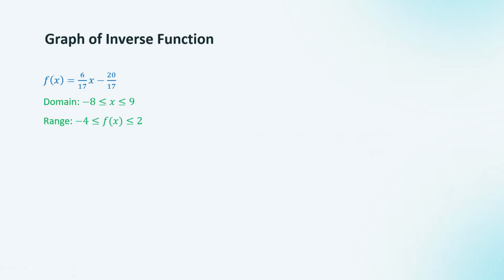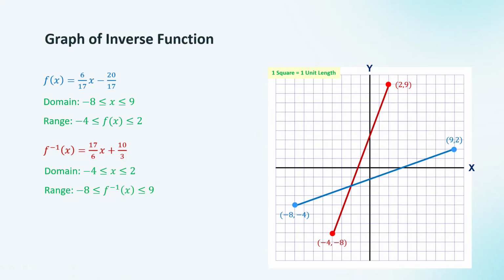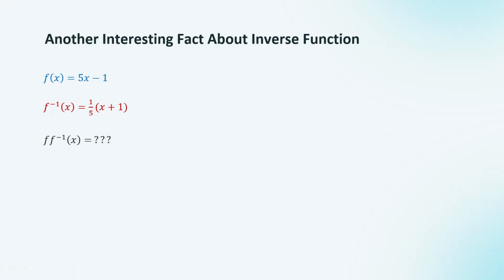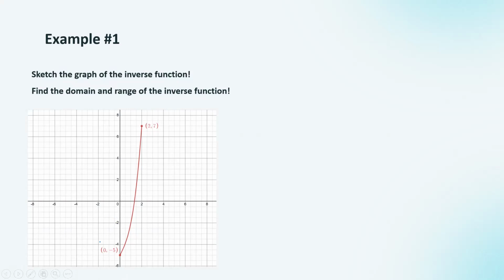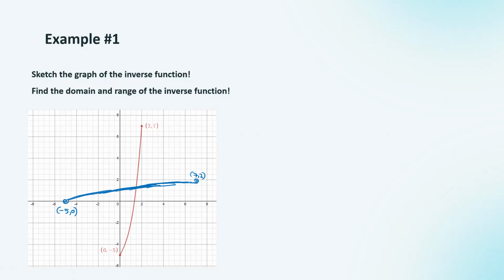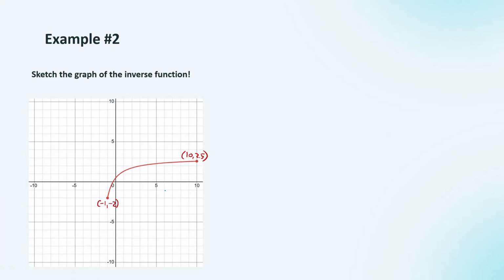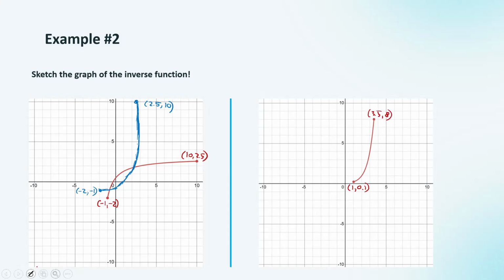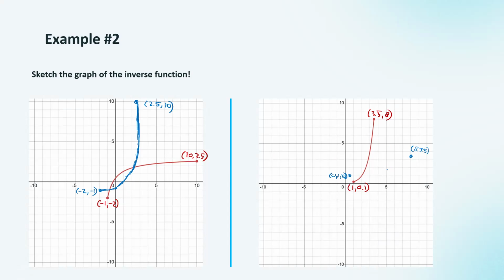SO EASY SO SIMPLE!! - Sketching The Graph of an Inverse Function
After we learn about inverse functions, like all functions, they should have a graph. Turns out, finding the graph of an inverse function is much simpler than finding the inverse function itself. We just have to remember the most (and perhaps the only) important thing, which is reflection by the line y = x. I also demonstrated how to do a rough sketch of the graph, so that you can try it yourself 😁

Chapters:
00:00 Introduction
00:24 Graph of Original vs Inverse
03:21 Interesting Fact About Inverse Function
04:40 Example 1
07:03 Example 2a
09:01 Example 2b
10:57 It's Exercise Time